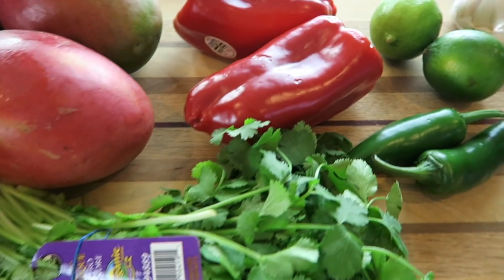FRESH MANGO SALSA | Homemade Recipe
Fresh mango salsa that is BURSTING with flavors! I love this homemade salsa recipe because it brings the sweet with the heat. Such an easy, delicious, and family pleasing recipe. I put this fresh mango salsa on everything from tacos to salad!

INGREDIENTS :
3 ripe mangos, diced ( approximately 3 cups)
1 red pepper, chopped
1 garlic clove, minced
1/2 cup onion ( preferably red)
1/4 cup packed cilantro ( or more)
1 tsp. of sweetener ( I used agave syrup)
1/2 tsp of salt and black pepper
1 jalapeño, minced ( leave the seeds out for less heat)

Chop and combine all the ingredients. Serve with favorite chips, on tacos, or even on salad!